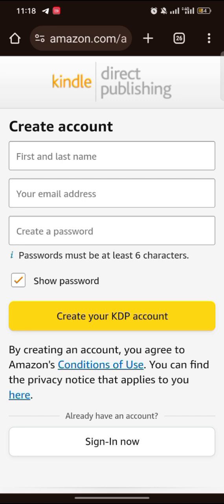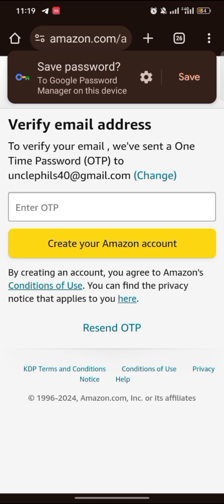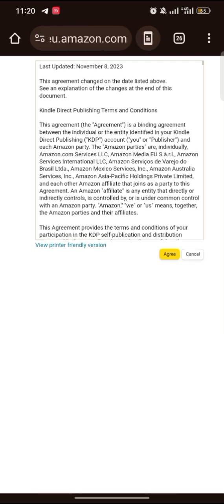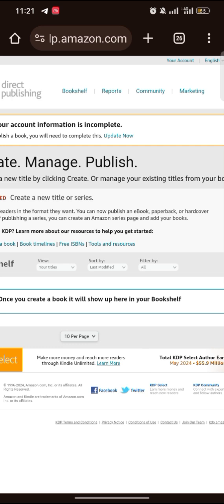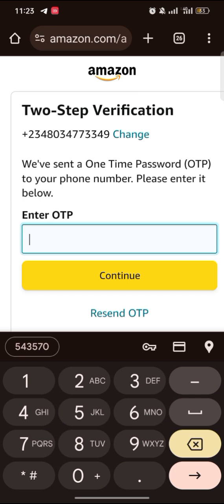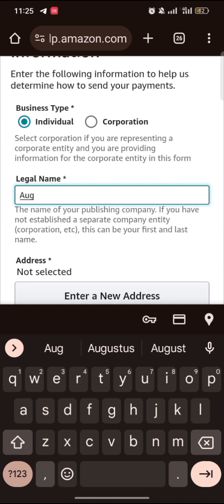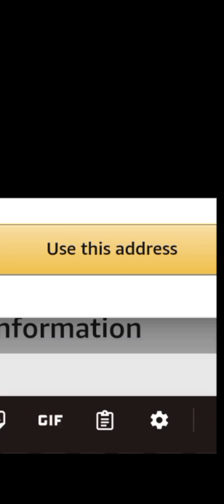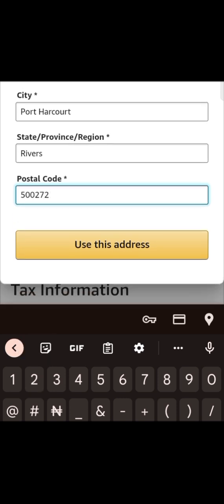HOW TO CREATE AMAZON KDP ACCOUNT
This video is a step by step guide on how to create Amazon KDP account.